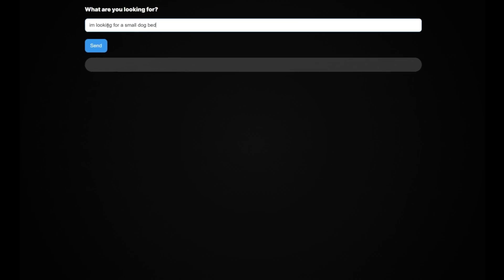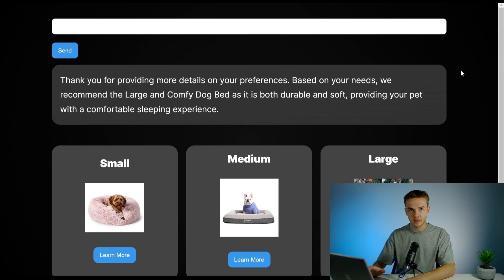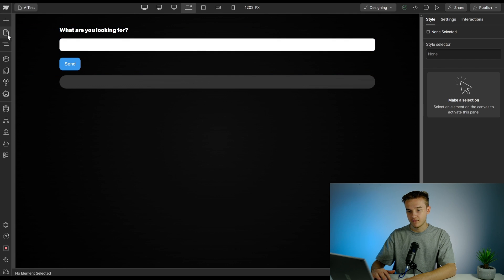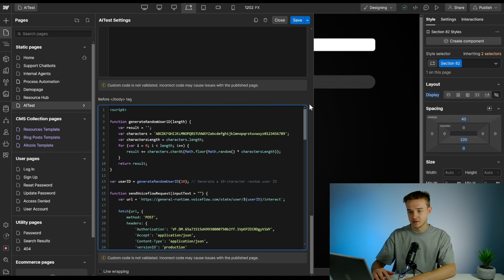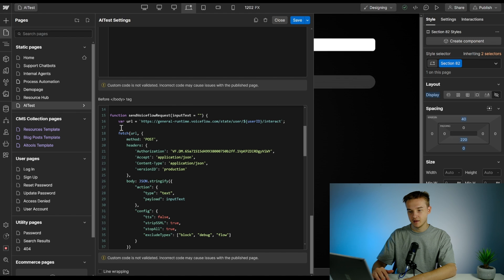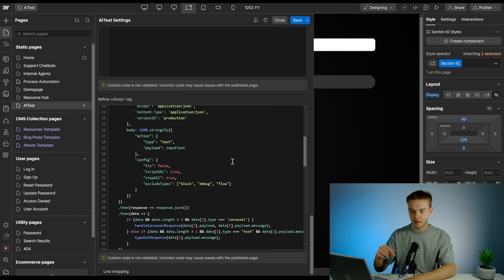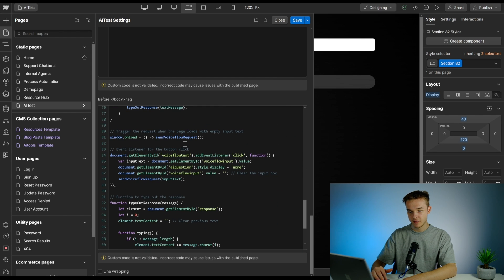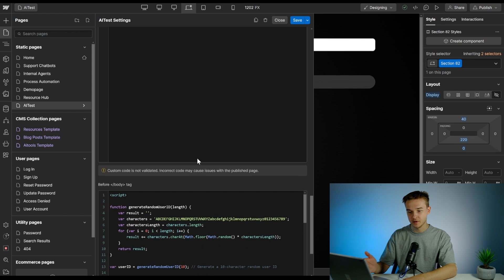How To Build A Custom AI Website (Voiceflow & Webflow)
In this video, I will show you how to take a Voiceflow project and create a fully interactive AI website. Rather than being restricted to the chatbot widget, you will learn how to integrate an AI assistant in many UI forms. This particular demo connects Voiceflow to Webflow and I showcase a product recommendation system.

Chapters:
0:00 Intro
0:27 Demo
1:28 Voiceflow
2:12 Webflow
4:08 Javascript Code